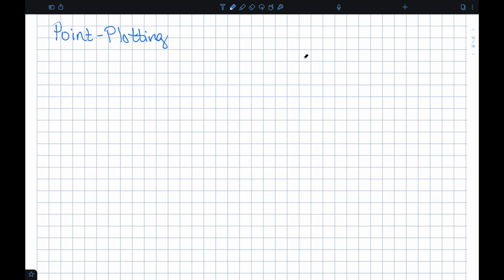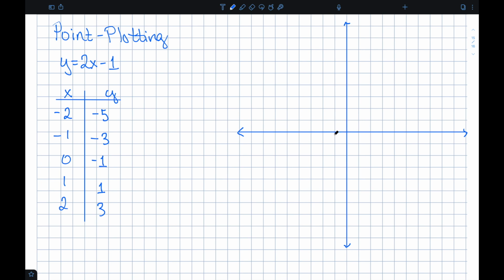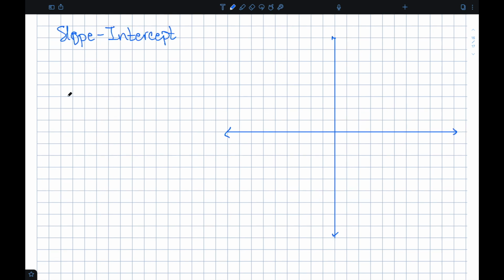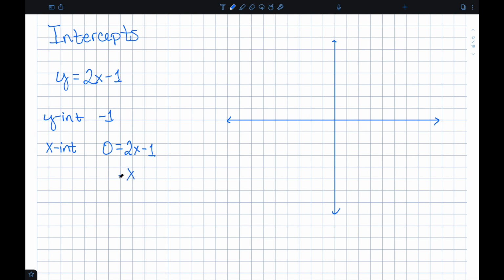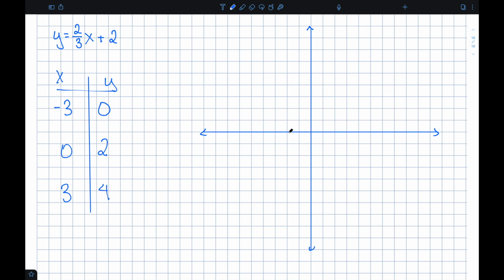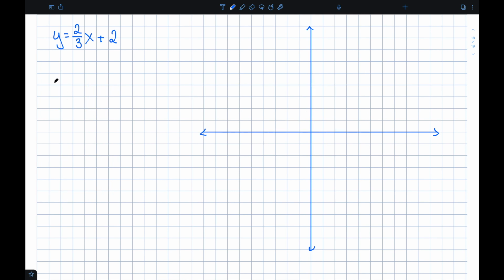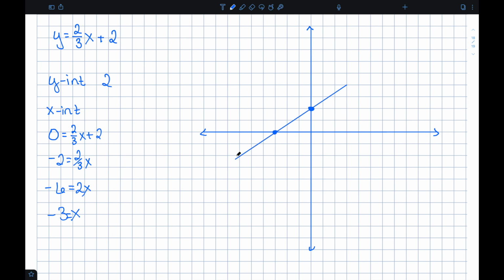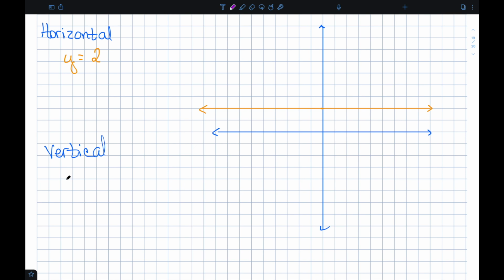Graphs of Linear Equations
I show how to graph a linear equation using three different methods: point-plotting, slope-intercept, and intercepts. I also discuss the graphs of horizontal and vertical lines.